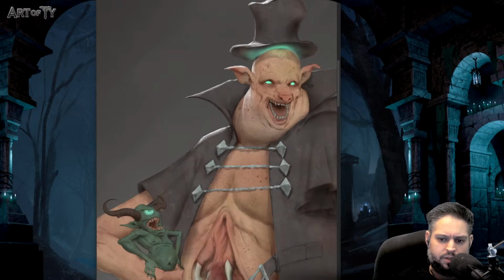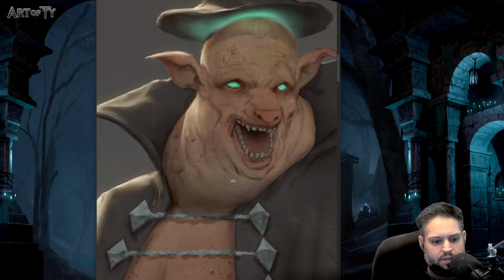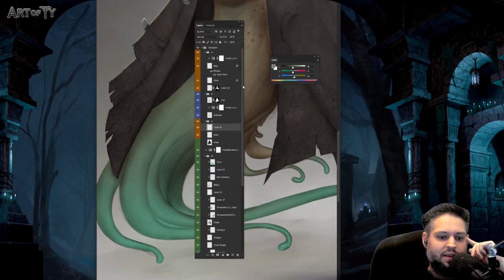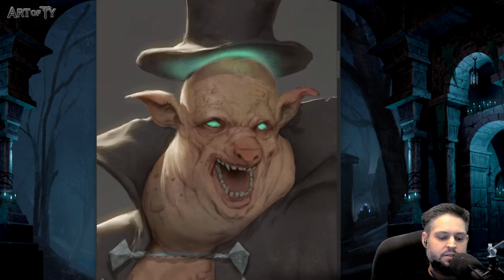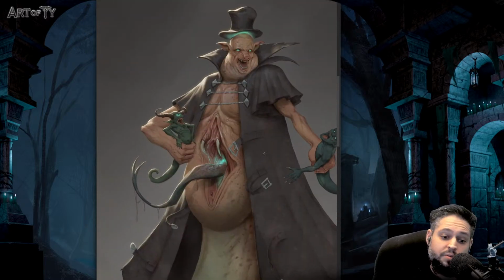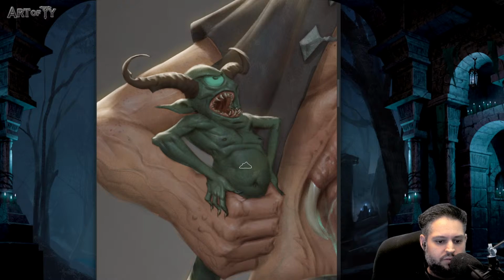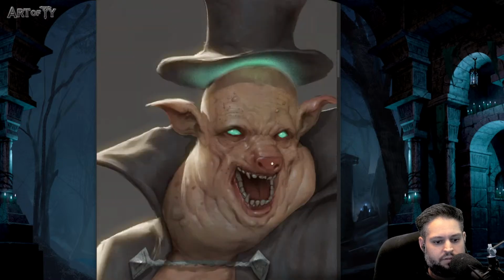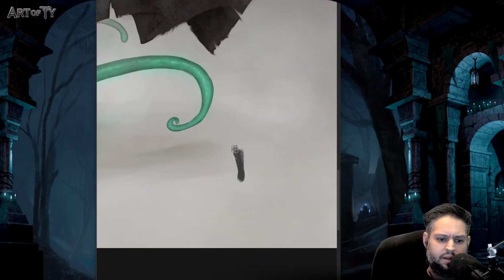Let's Redesign Ghostbusters Villains! Slimer Come Home Ep.4